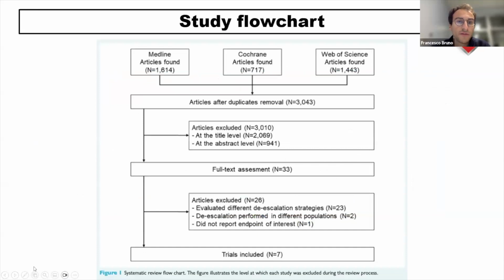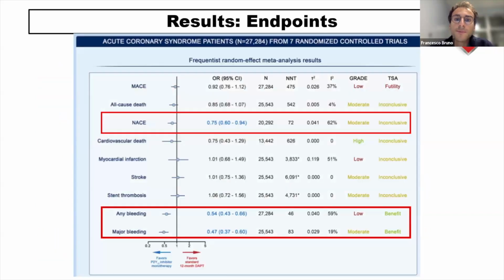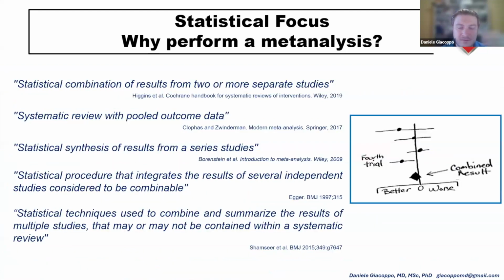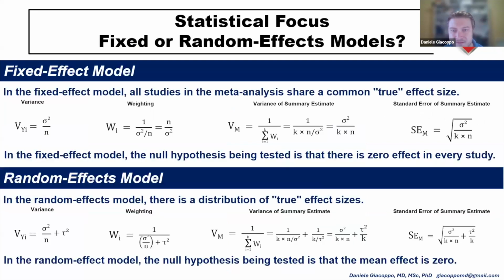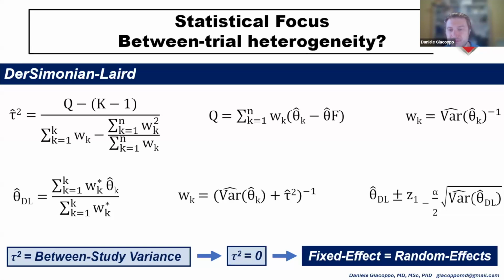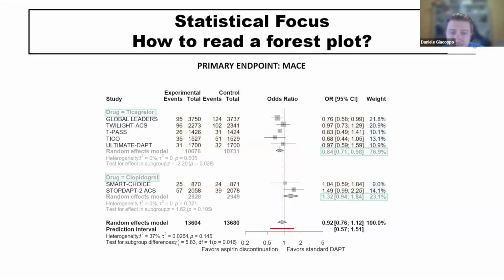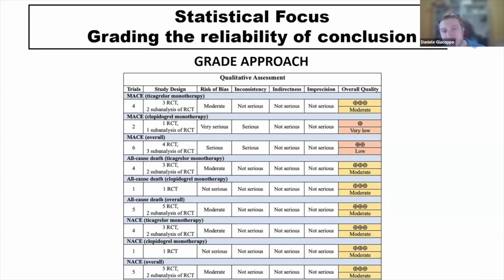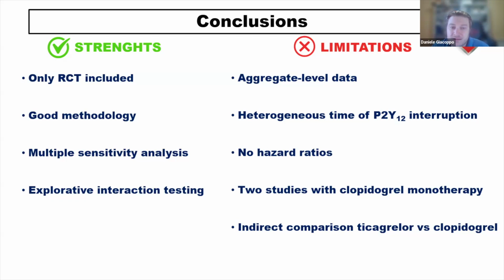Statistical Corner Ep. 3 - Topic Meta analysis